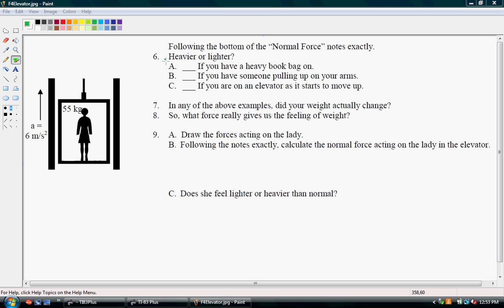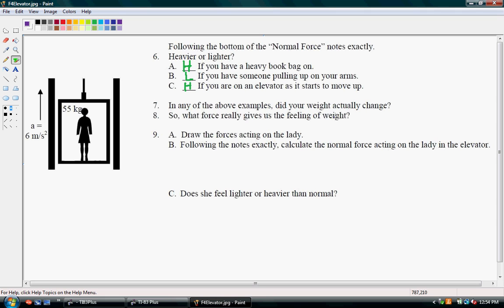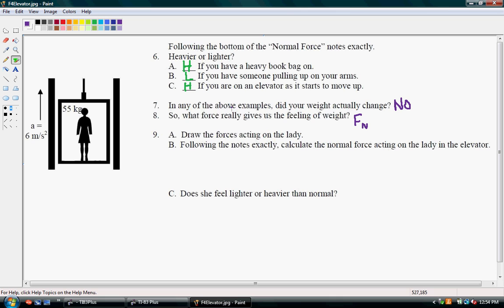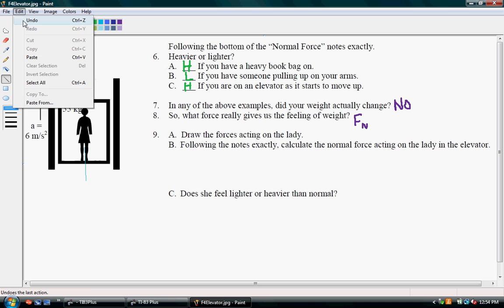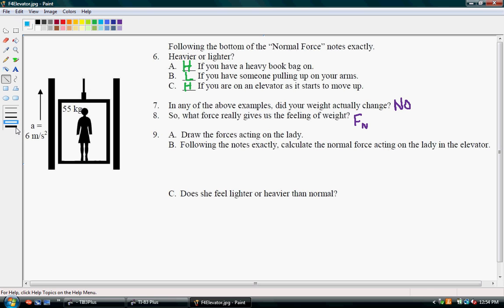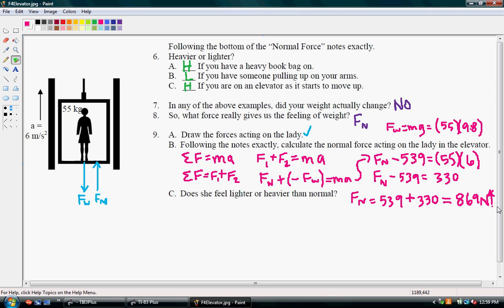Forces in Elevator.avi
Calculating the forces of a lady in an elevator.